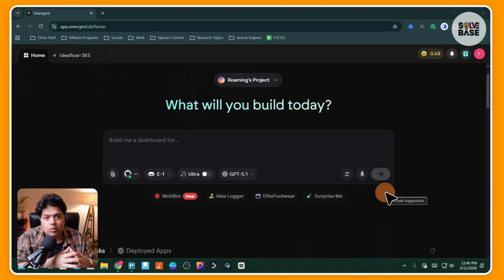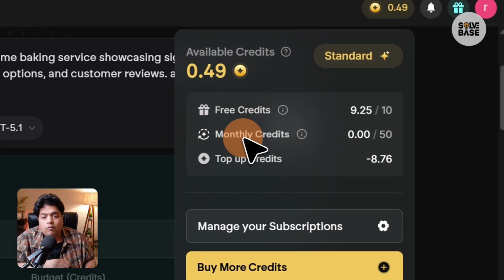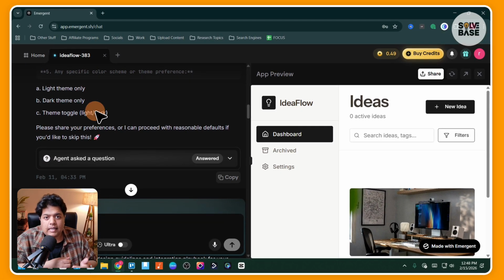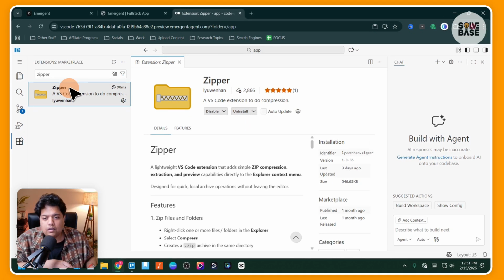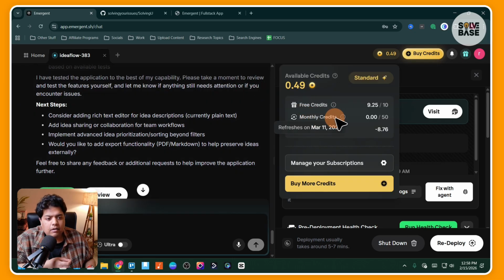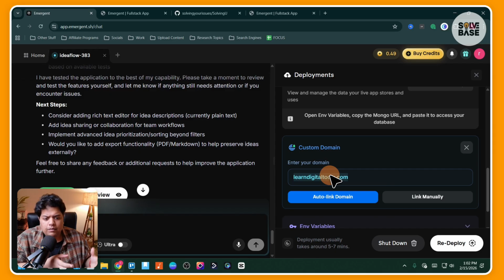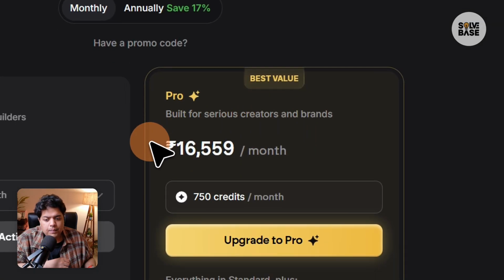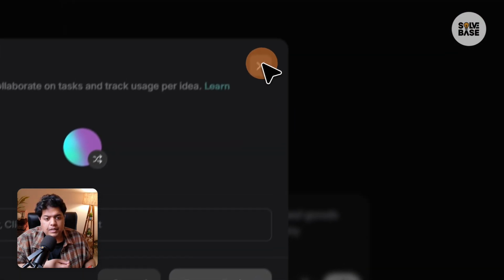How To Use Emergent AI (Step By Step Tutorial)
Today, you'll learn: How To Use Emergent AI (Step By Step Tutorial)

In this video, we will go step by step on emergent ai. It's going to be a full tutorial, I'll share all that I learned while using the tool.

⌚ Timestamps

00:00 Intro
00:05 Sign Up on Emergent.sh
00:15 Using Example Prompts & Surprise Option
00:53 Attach Files & Images
01:09 Choosing Agent (E1, E2, Mobile, Ultra)
01:30 Selecting AI Model (Claude, Gemini, GPT)
01:44 Advanced Controls & MCP Tools
01:52 Credit Budget Explained
02:45 Recent Tasks & Project Management
03:03 Showcase & Remix Templates
03:33 Building the App with Agent
03:41 Answering Agent Questions (Design, Auth, Features)
04:52 Preview & Test the App
05:51 Download Code (VS Code Method)
06:46 Install Zipper & Export ZIP
07:45 Connect & Save to GitHub
09:09 Deploy App (Credits & VPS Resources)
10:08 Access Database (MongoDB Viewer)
11:21 Connect Custom Domain
12:58 Redeploy & Shutdown (Recover Credits)
14:00 Cancel Subscription
14:33 Buy Credits & Minimum Purchase
15:02 Referral Credits Explained
15:23 Universal API Key & LLM Settings
16:19 Create New Project
16:42 Outro